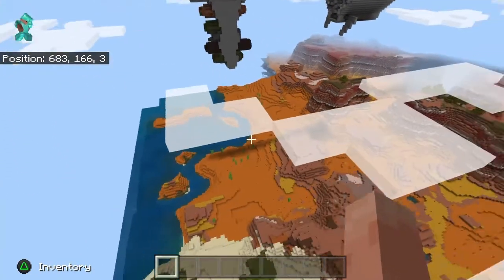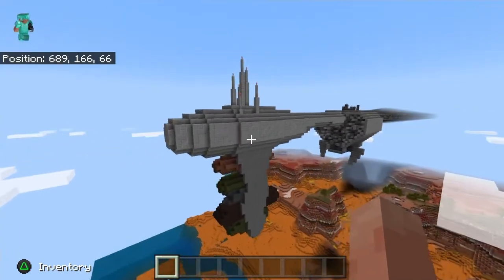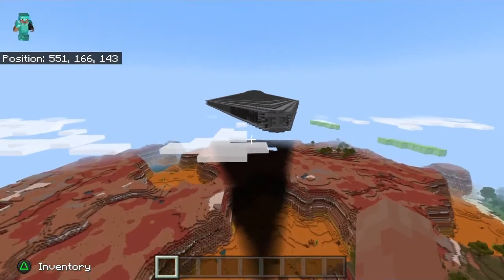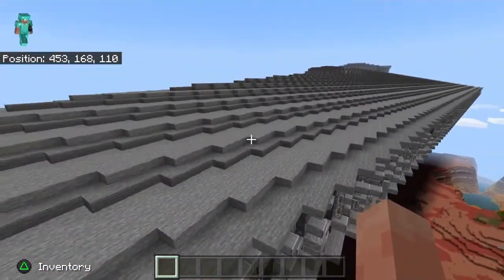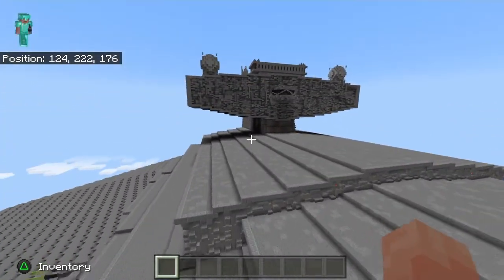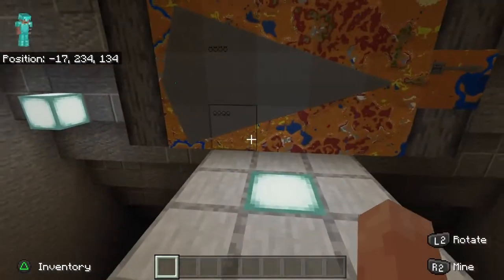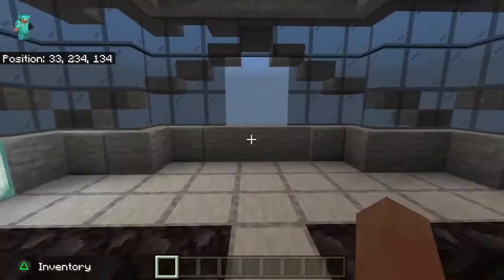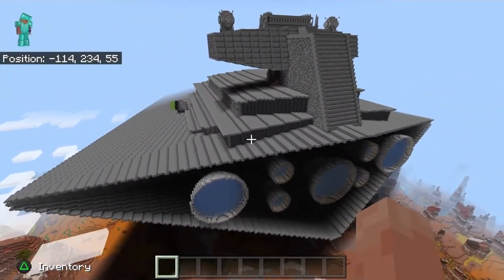Minecraft star destroyer incredible